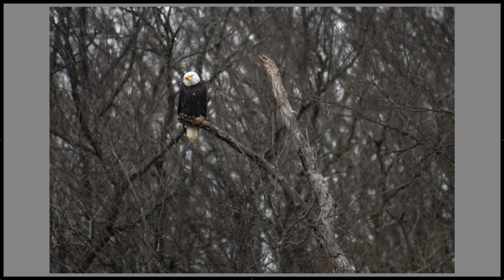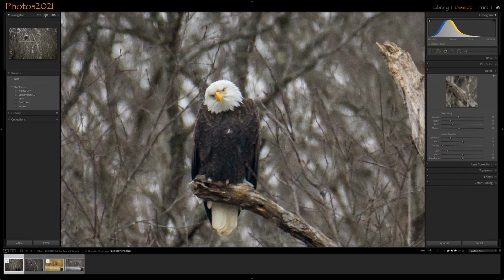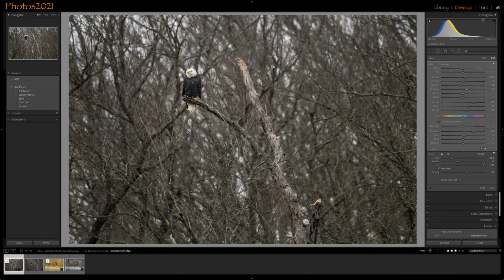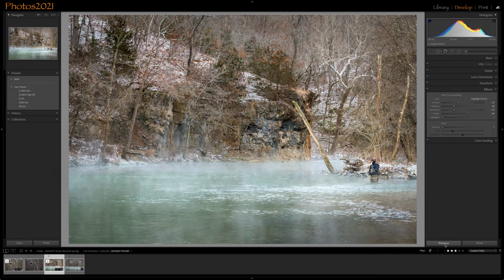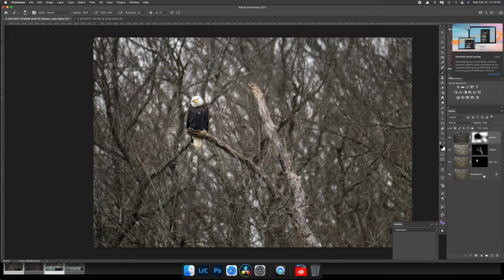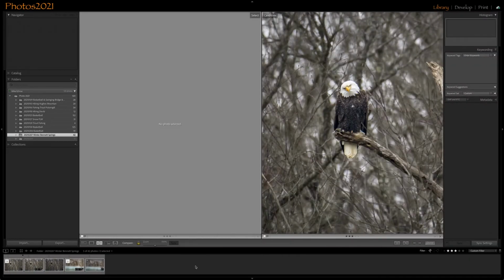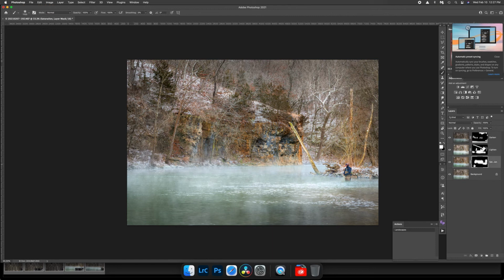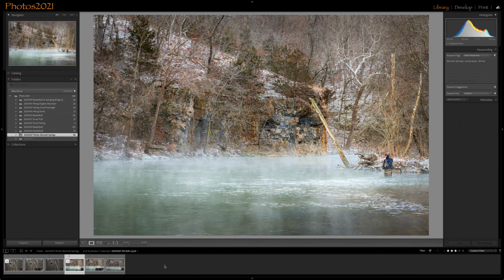Bennett Springs The Bake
This is part two of my photo shoot at Bennett Springs. I called this "the bake". It's where I take a couple of the images that I took at Bennett Springs and show you how I post process them both in Lightroom and in Photoshop.